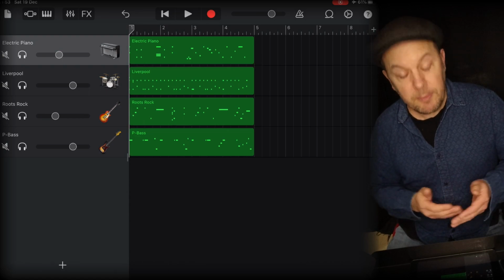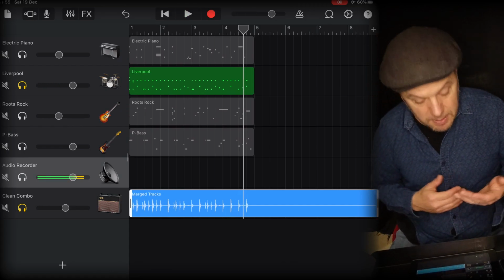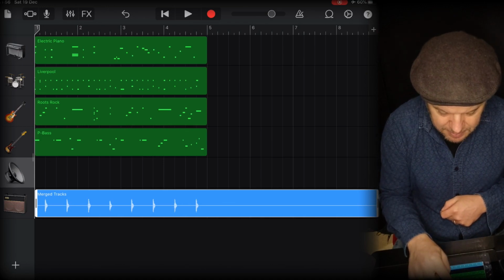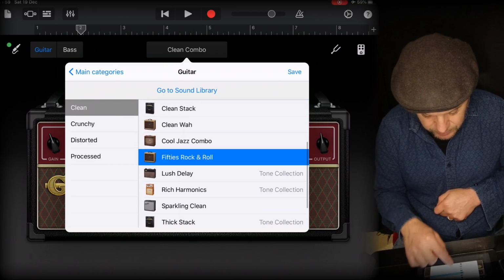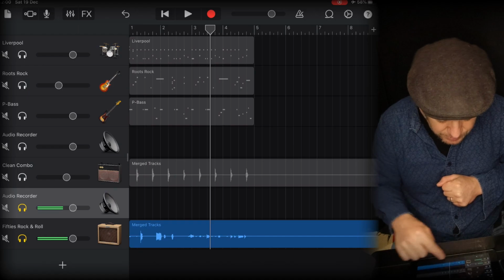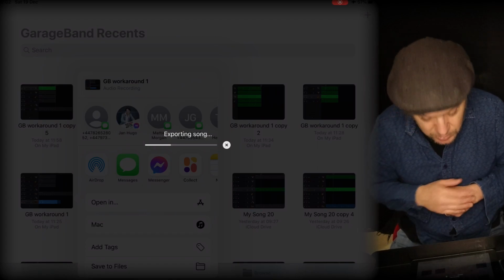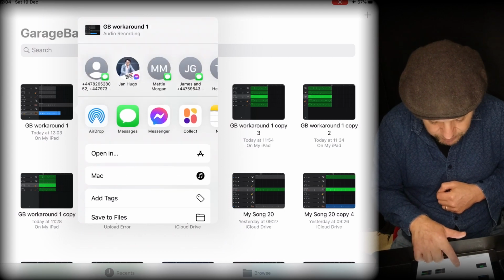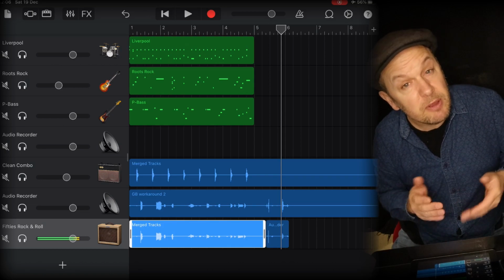GarageBand for iOS: Workarounds, Tricks & Individuality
**corrected audio** - sorry! The original video had audio faults. Here it is, better!

GarageBand for iOS is not only powerful, but you can circumvent problems with it, including tweaking drum sounds, setting levels for exporting of tracks, and much much more!
The rewards from creating with these workarounds is an exciting process, and what’s more, leads to a far greater awareness of signal flow and levels.

As with all my other videos, please consider supporting my channel, so I can keep making videos - you can make a donation at any of the following: